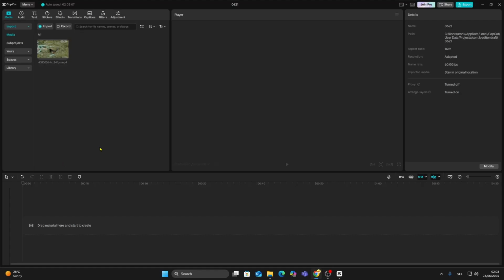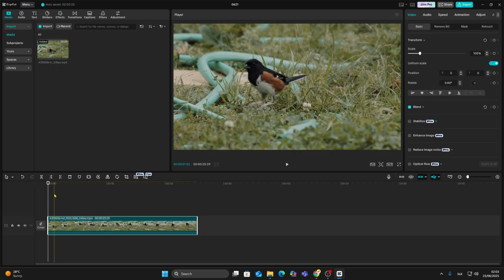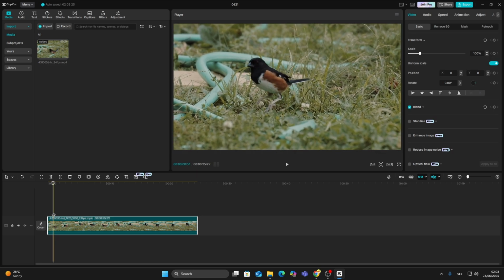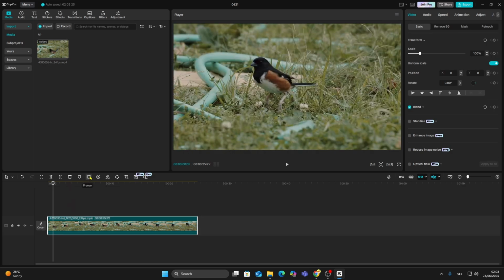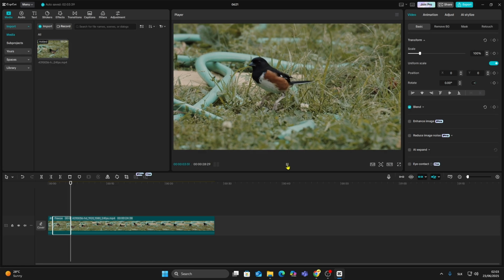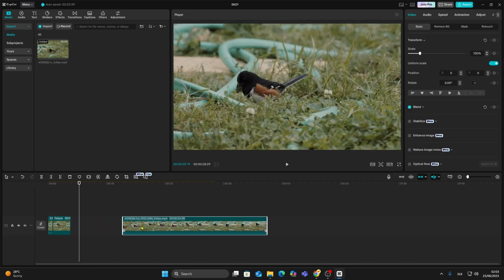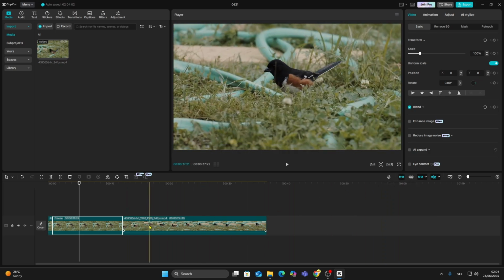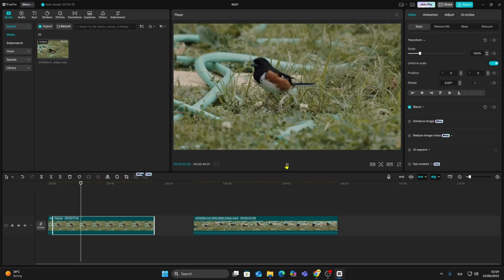How To Freeze Frame in CapCut | Hold Still Image Effect | 2025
In this CapCut tutorial, I’ll show you how to freeze a frame in your video. This effect is great when you want to pause motion and hold a specific moment for dramatic or stylistic purposes.

✅ Add a 3-second freeze frame instantly
✅ Adjust duration and timing
✅ Works great for highlight moments or cinematic edits